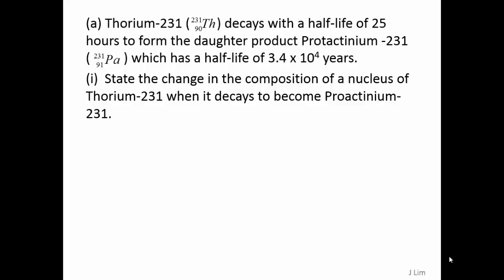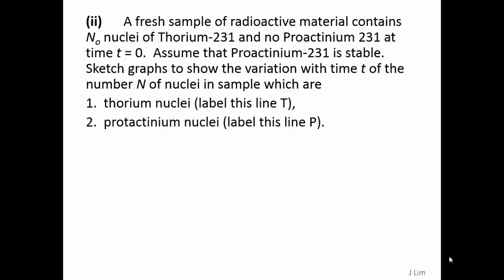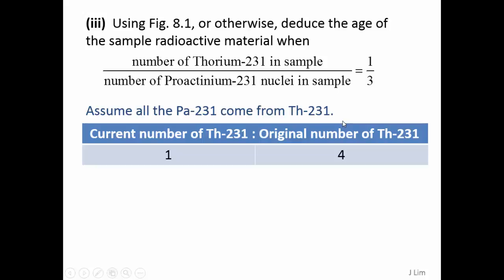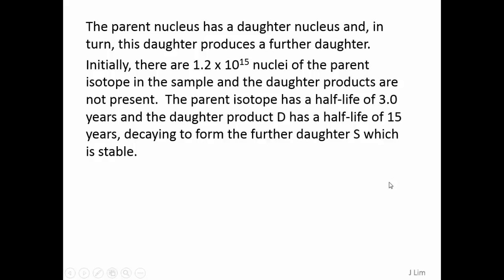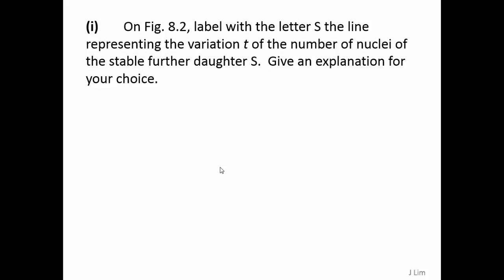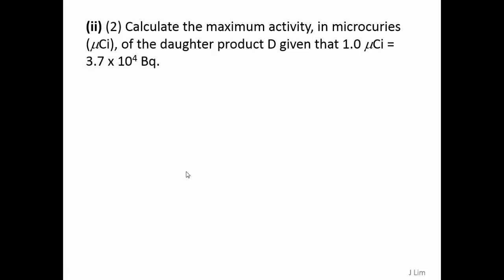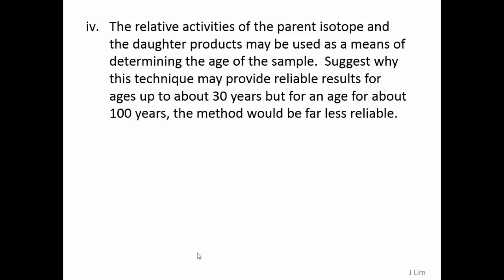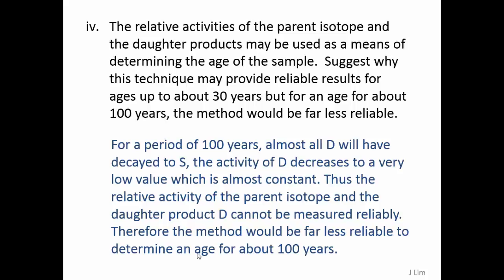18B D05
Nuclear Physics